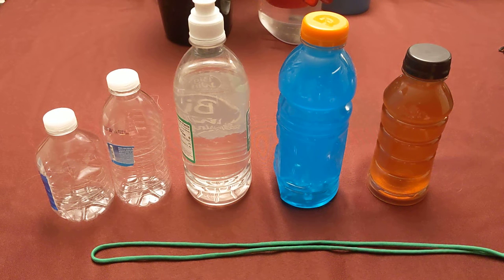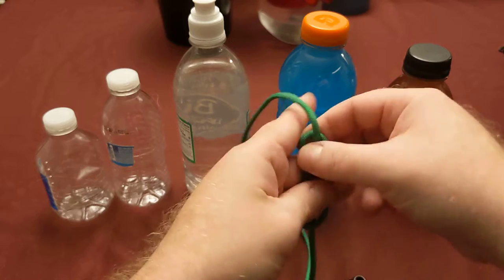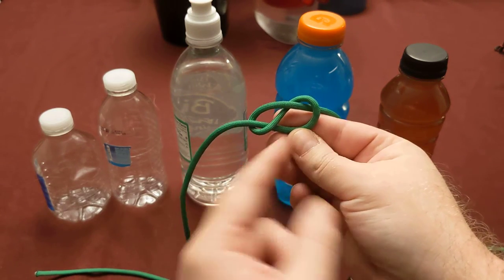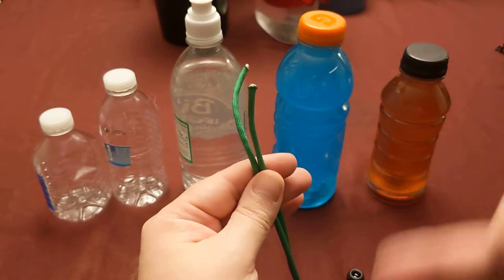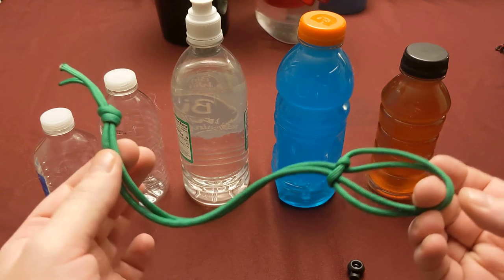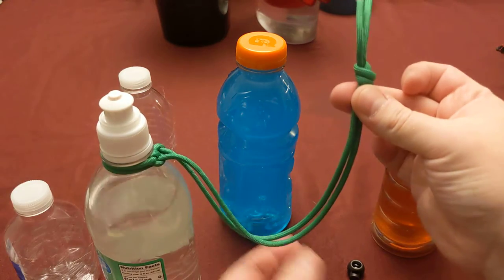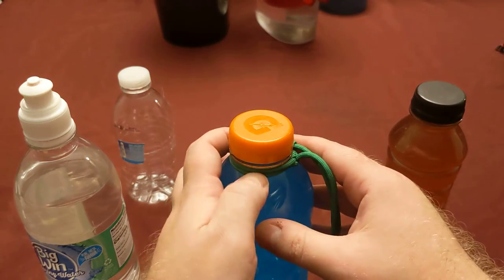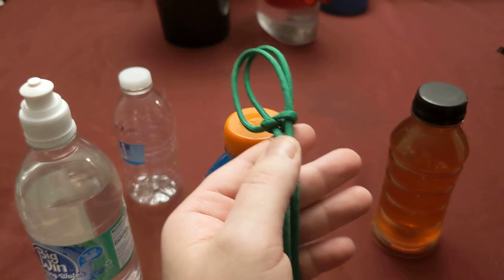Cymond's paracord bottle lanyard knot (tutorial)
This is a tutorial on how to tie it a lanyard knot that I "discovered" a few years ago. If you know the name, please let me know. I've never found a reference to this design, but I doubt I'm the first person to tie this knot.

They're simply, cheap, easy, and lightweight. Give them away to friends. Keep one in your car. Keep one clipped to your backpack. Keep several in your camping gear.

Carrying a water bottle helps encourage you stay hydrated, refill it, and reduce waste. Put a unique lanyard on your own bottle, so you always know which one is yours.

I'm sure you'll find more uses that I can't think of at the moment.